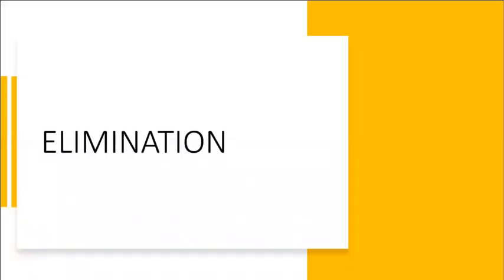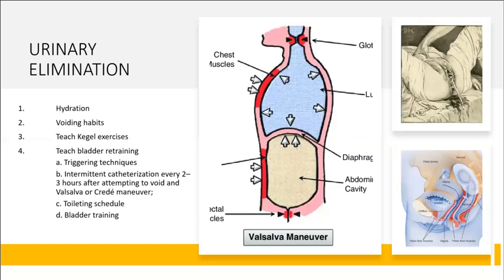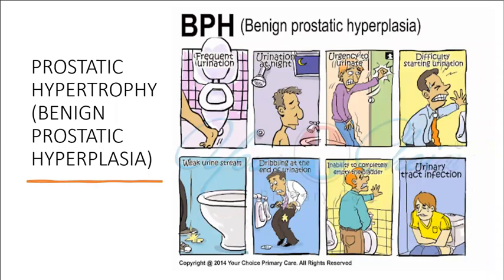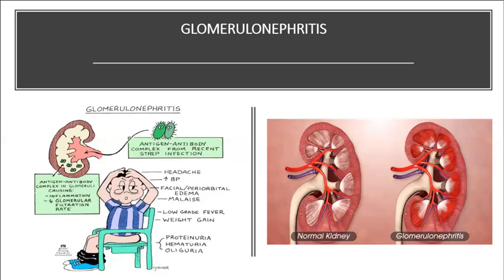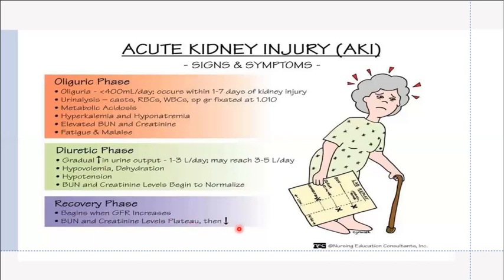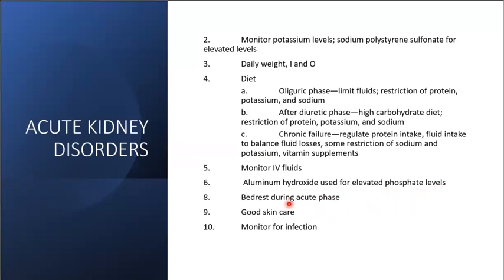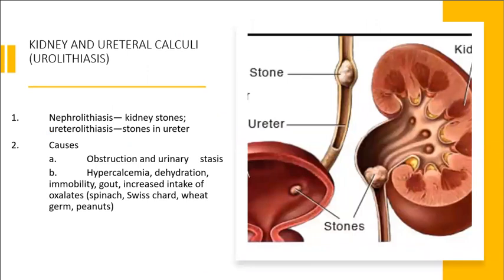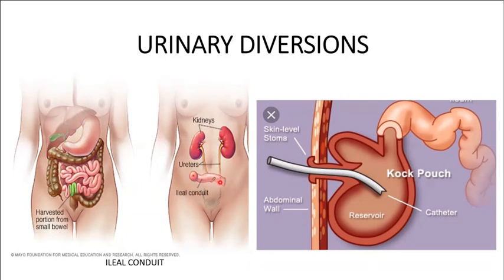NCLEX Review on Elimination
BOWEL ELIMINATION
URINARY ELIMINATION
PROSTATIC HYPERTROPHY (BENIGN PROSTATIC HYPERPLASIA)
CYSTITIS
GLOMERULONEPHRITIS
Acute kidney injury (AKI)
CHRONIC KIDNEY DISORDERS
HEMODIALYSIS
PERITONEAL DIALYSIS
KIDNEY TRANSPLANT
PYELONEPHRITIS
CONGENITAL MALFORMATIONS OF THE URINARY TRACT
KIDNEY AND URETERAL CALCULI (UROLITHIASIS)